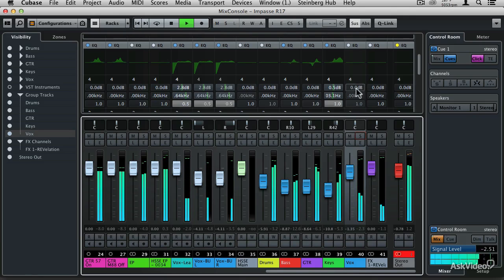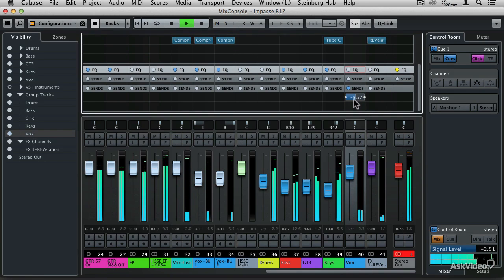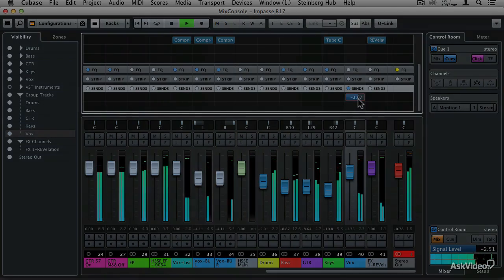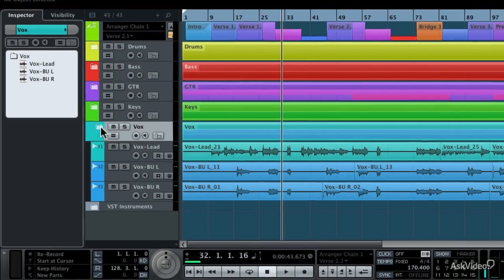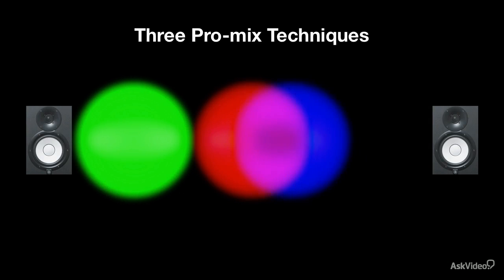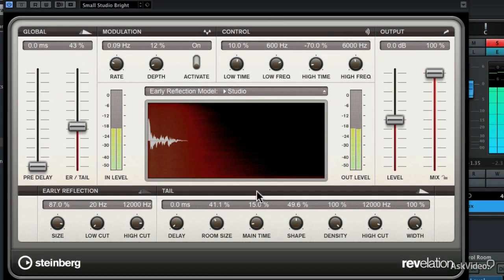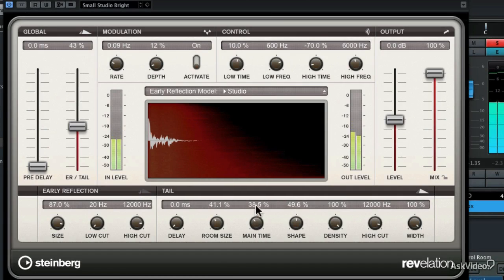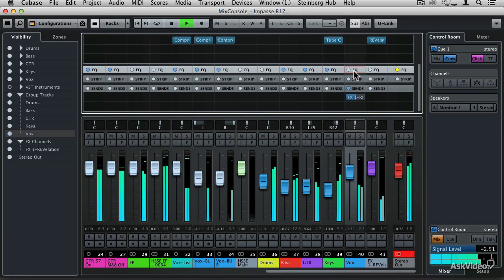Cubase 7.5 301: Mixing Toolbox - 1. Welcome to The Mixing Toolbox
Cubase 7.5 301: Mixing Toolbox by Matthew Loel T. Hepworth
Video 1 of 33 for Cubase 7.5 301: Mixing Toolbox

Nobody knows or teaches Cubase like Matt Hepworth. In his Mixing Toolbox course, Matt reaches deep down and pulls out all the amazing mixing tools that Cubase has to offer. He explains what they do, how they work and what you need to know to integrate them into your mixing workflow.

Theres an overview of the MixConsole and its functionality. You learn all about premix preparations like folder tracks and stripping silence. You see how to turn MIDI tracks into audio tracks! Matt also explains the objectives behind creating the perfect mix.

From there, you're into a section that focuses on volume and dynamics. Then theres an awesome masterclass section on the art of panning! This leads you to a collection of tutorials that demystifies EQ and Effects and how to successfully apply them to bring the very best out of every track in your production.

This course concludes with some automation tips and tricks and an examination of signal flow as it applies to the stereo output channel.

So get ready to mix and get ready to learn all about mixing in Cubase 7.5 with the mix-master himself, Matthew Loel T. Hepworth!